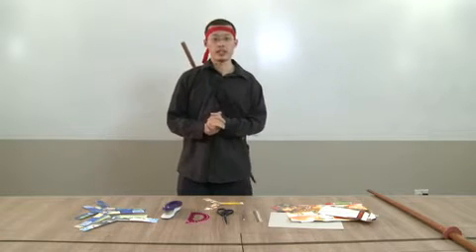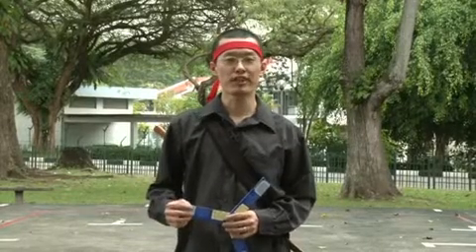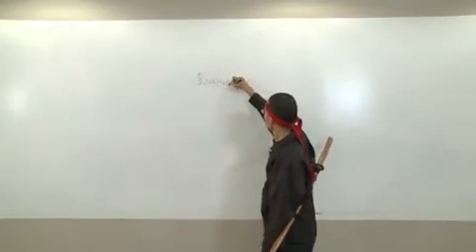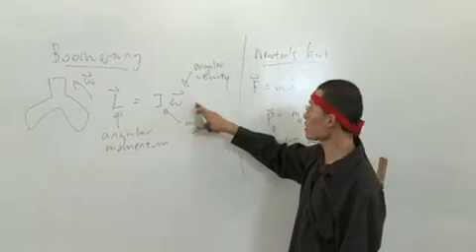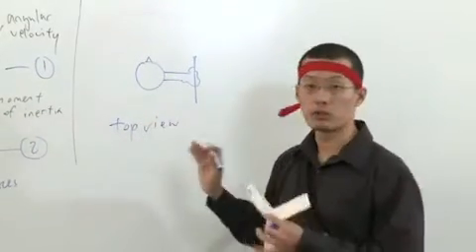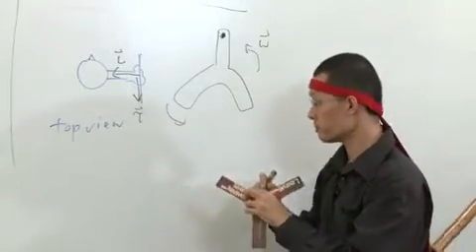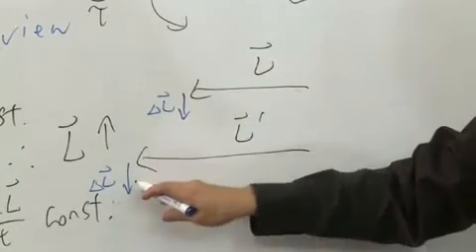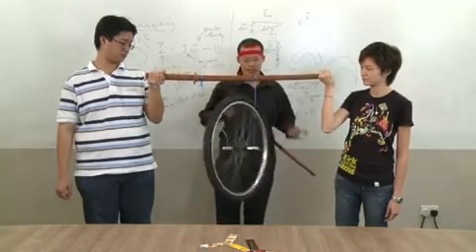Боевой бумеранг принцип действия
Боевой бумеранг - основная конструкция и принцип действия по которому он возвращается обратно